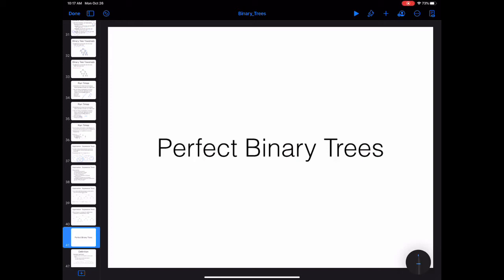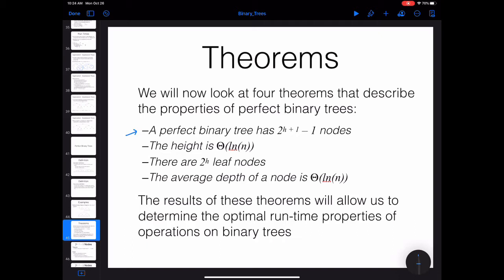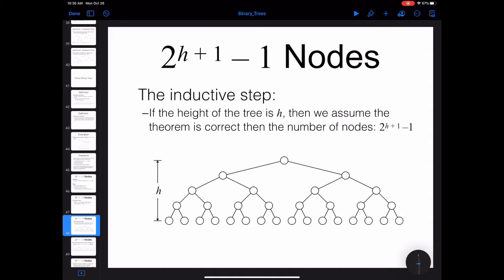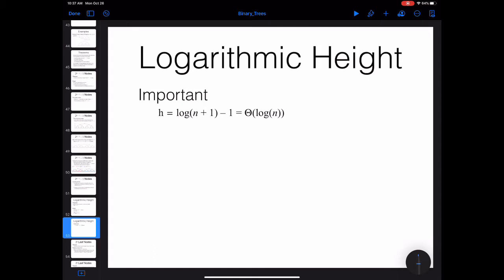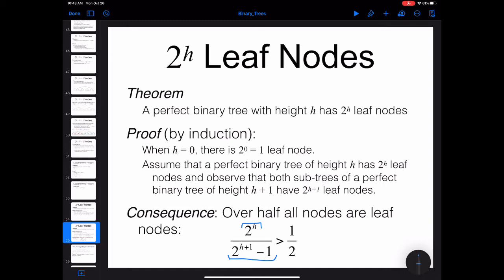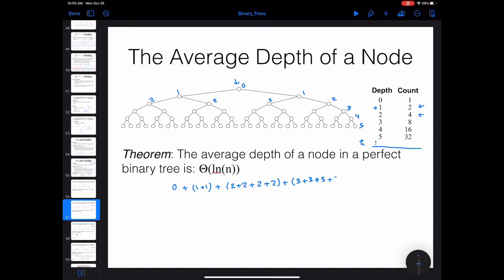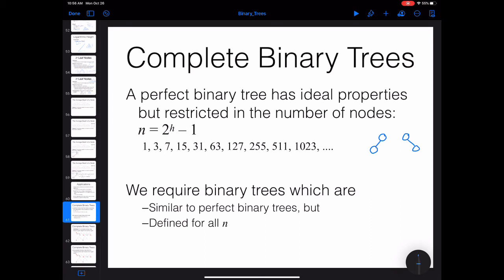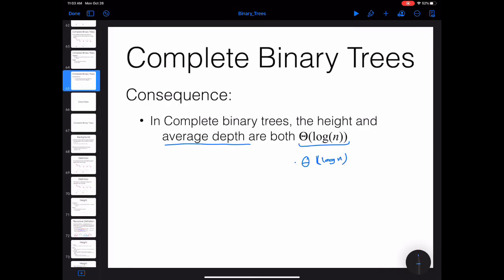COMP251 - Data Structures and Algorithms- Binary Trees - Part2